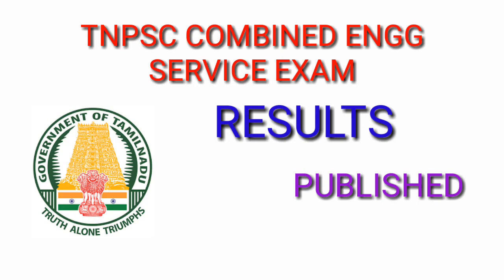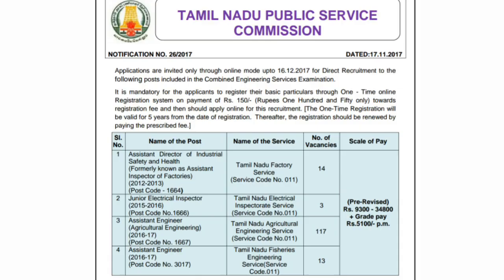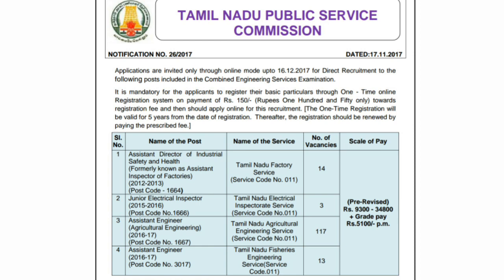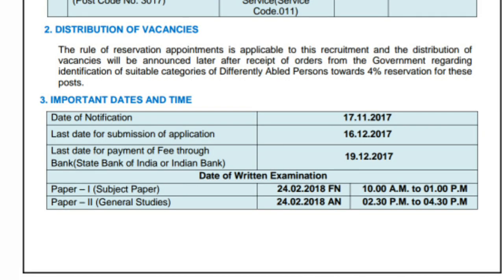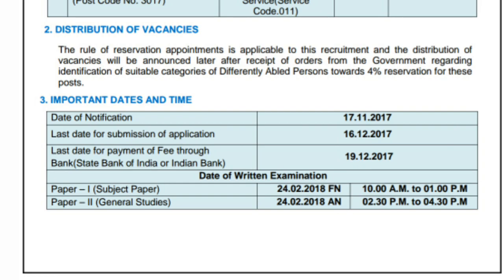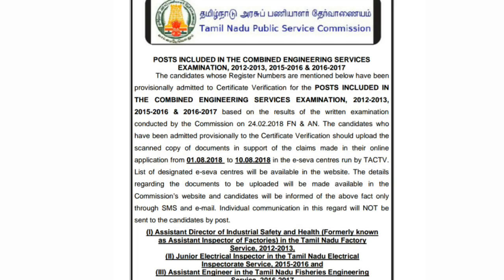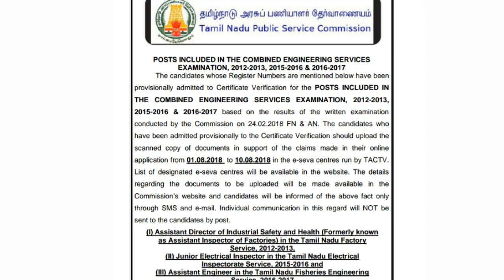TNPSC CESE RESULT 2018 |தமிழ்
Tnpsc.gov.in